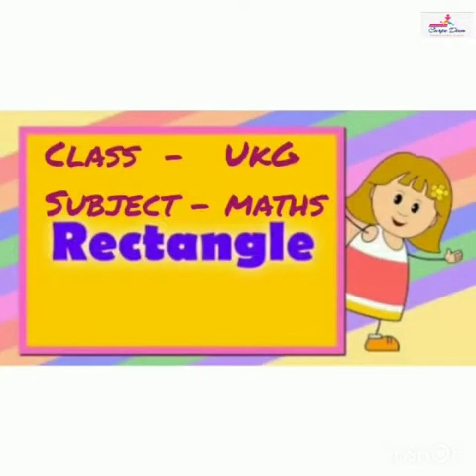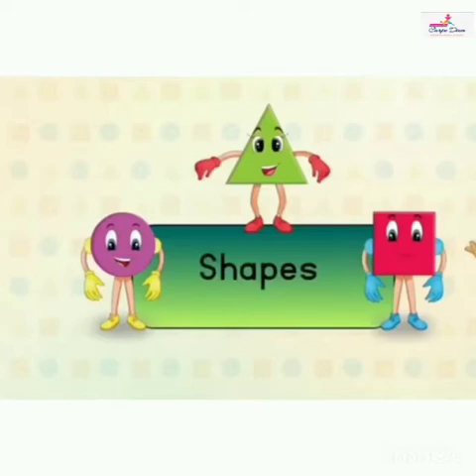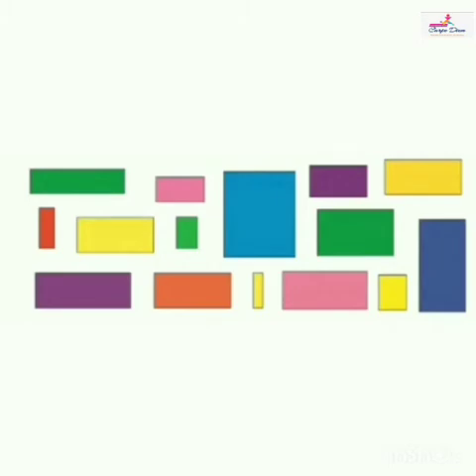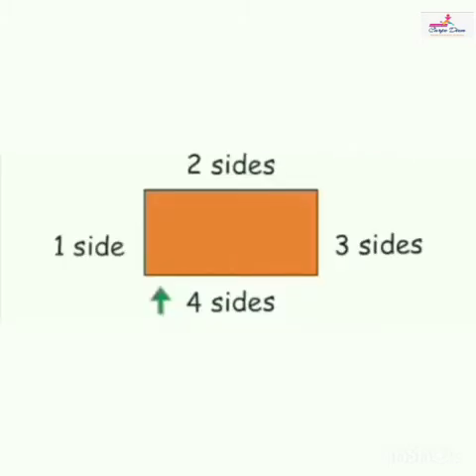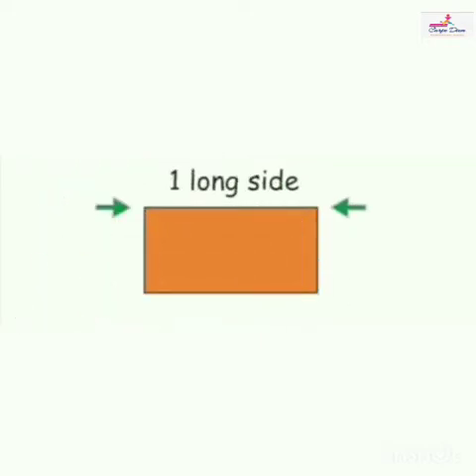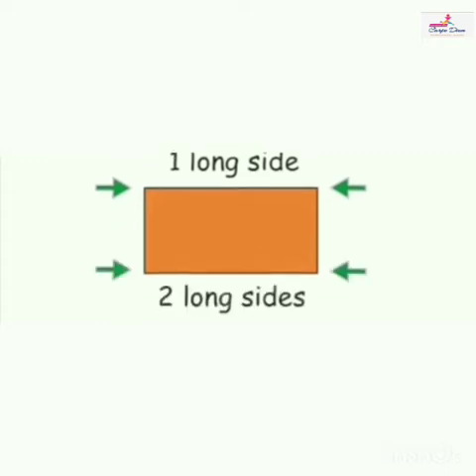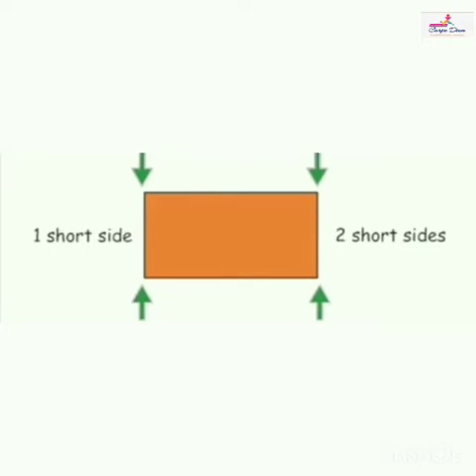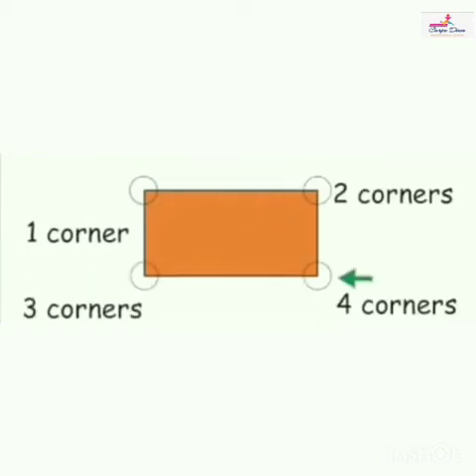UKG - MATHS "RECTANGLE"